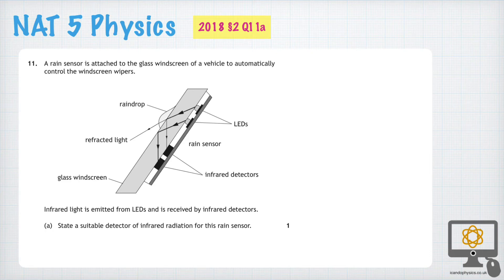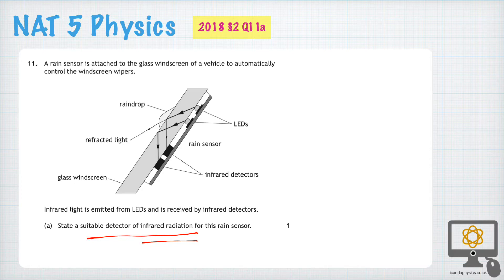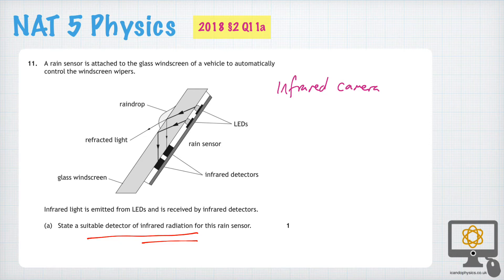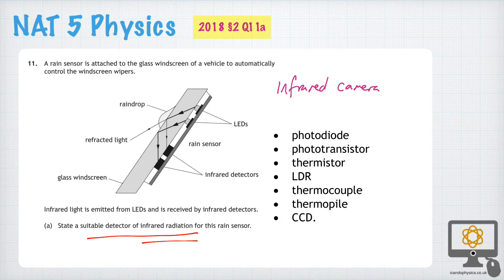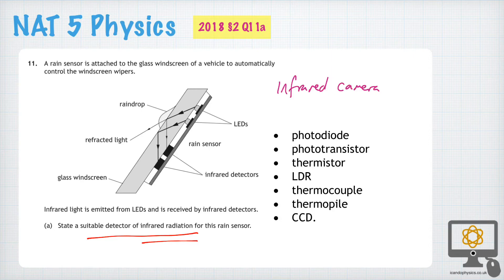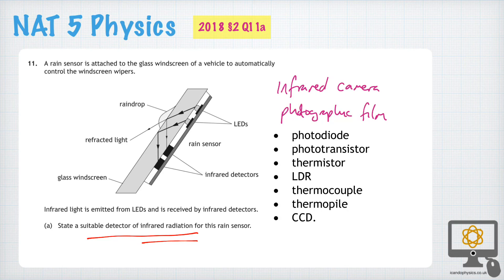2018 National 5 Physics §2 Q11a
Video Solution for §2 Q11a of the 2018 SQA National 5 Physics paper